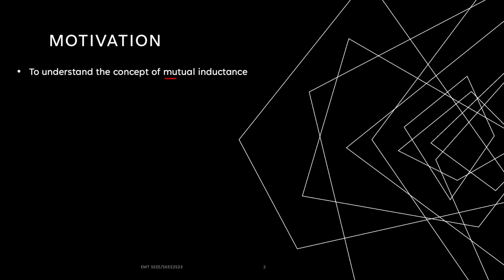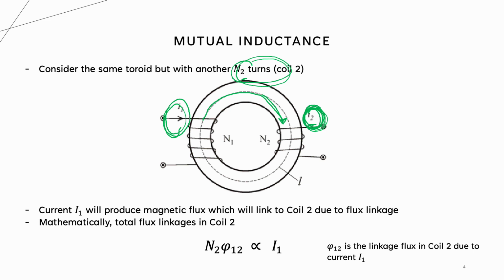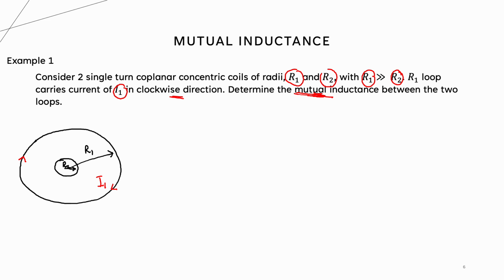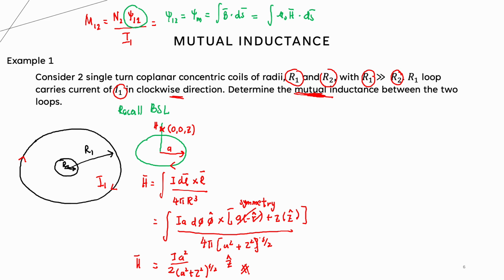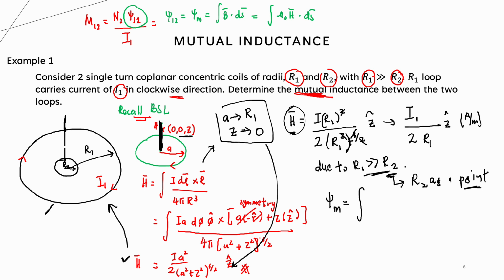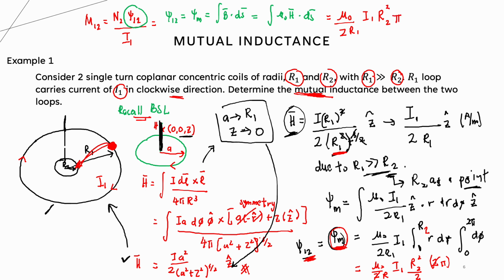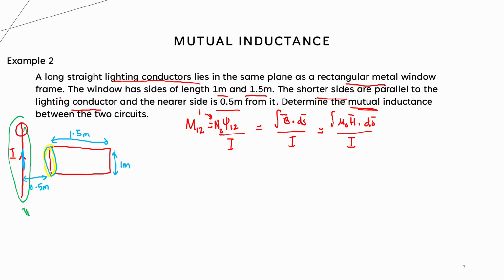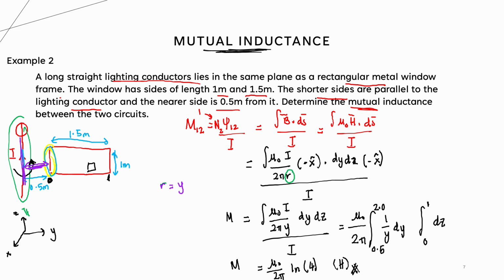7.8 Inductance - Mutual Inductance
Introduction to the conceptof inductances. Applicationon Energy density and Energy storage within a magnetic field.